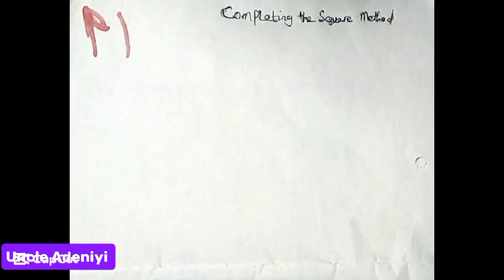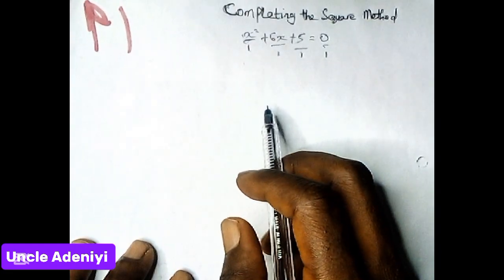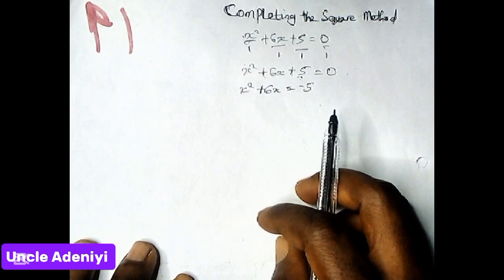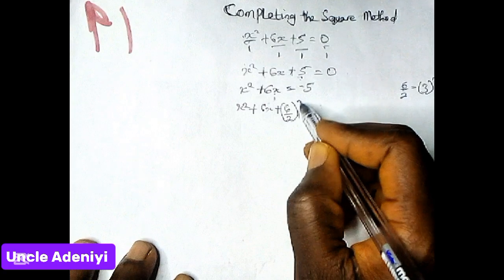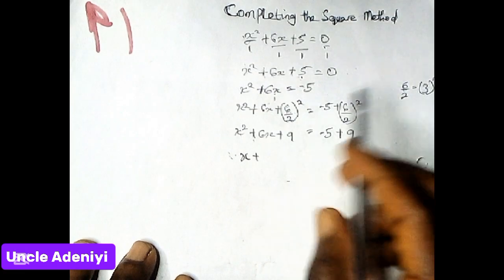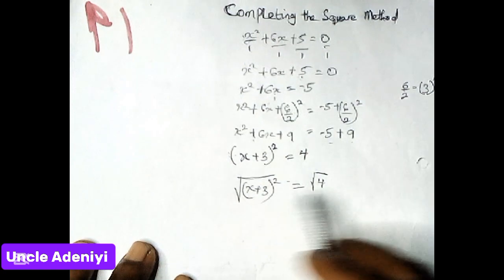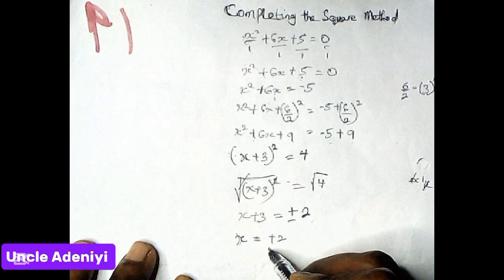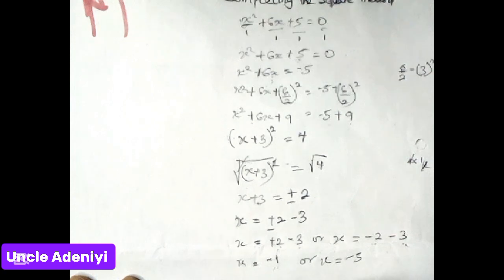Mastering quadratic equation using completing the square method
Struggling with quadratic equations? Let Uncle Adeniyi simplify it for you!
In this video, you'll learn how to solve quadratic equations using the completing the square method — one of the most important techniques in algebra. Perfect for WAEC, NECO, JAMB, and other exams.

📌 What you’ll learn:

What it means to complete the square

Why and when to use the method

A simple, clear, and logical step-by-step approach

Real examples explained in detail

🎓 Ideal for: SS1–SS3 students, JAMB/WAEC candidates, and math lovers
🖊 Instructor: Uncle Adeniyi